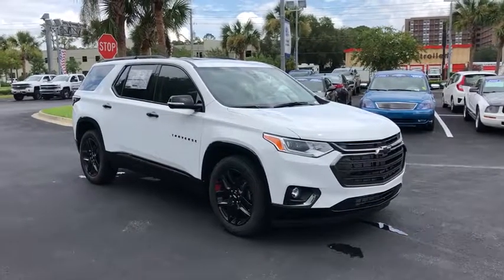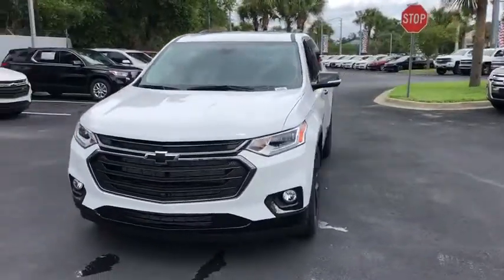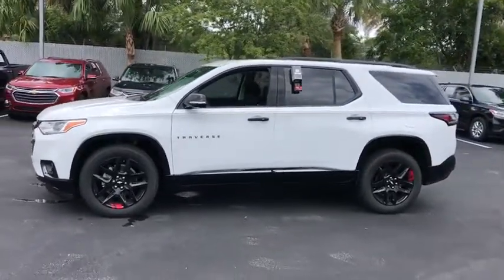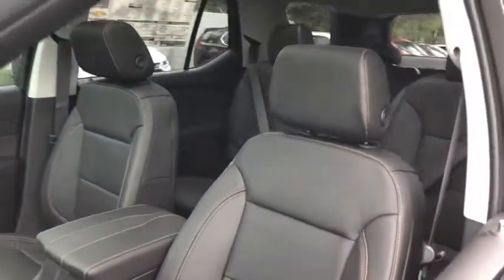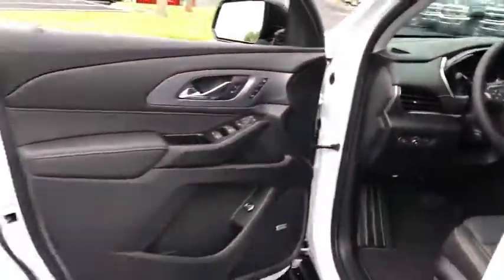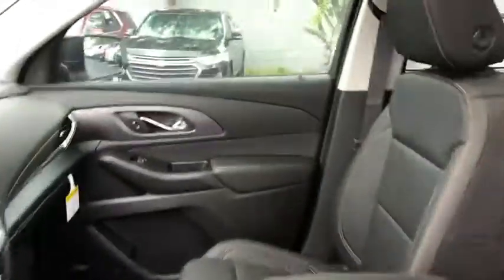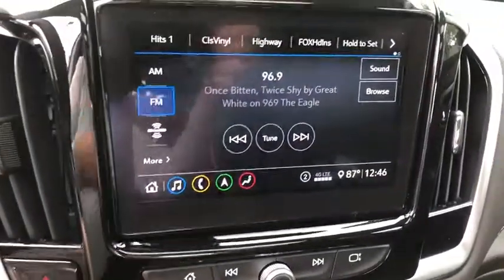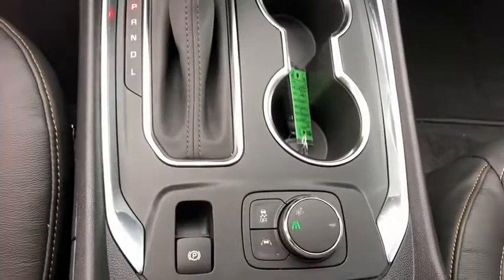2020 Chevrolet Traverse Jacksonville, Jacksonville Beach, Orange Park, Ponte Vedra, Atlantic Beach,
Summit White New 2020 Chevrolet Traverse available in Jacksonville, Florida at Beaver Chevrolet. Servicing the Jacksonville Beach, Orange Park, Ponte Vedra, Atlantic Beach, FL area.

Beaver Chevrolet
3494 Philips Hwy

18/27 City/Highway MPGbrbrSummit White 2020 Chevrolet Traverse Premier FWD 3.6L V6 SIDI VVTbrbrbrWe, at Beaver Chevrolet, look forward to earning your business and providing you outstanding Customer Service before, during, and after your purchase. With our 4.8 out of 5 Star Consumer Review , on Dealer Rater, proves we go above and beyond your expectations and make your experience smooth and easy. Every New Chevrolet comes with a 20 Year/ 200,000 Powertrain Coverage(See Dealer for Details) . Here at Beaver Chevrolet, We are Here to Wow Ya'.